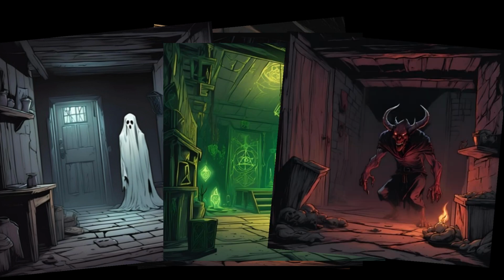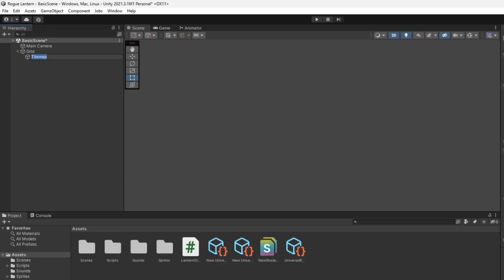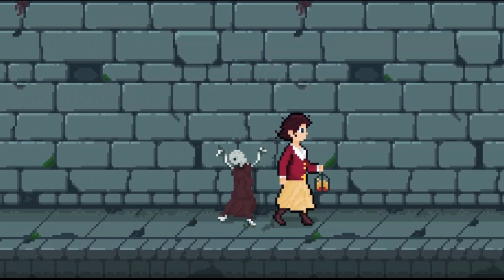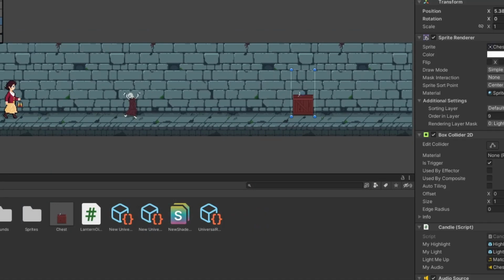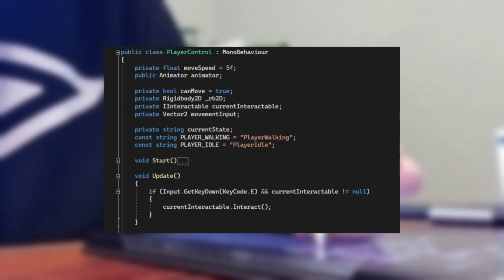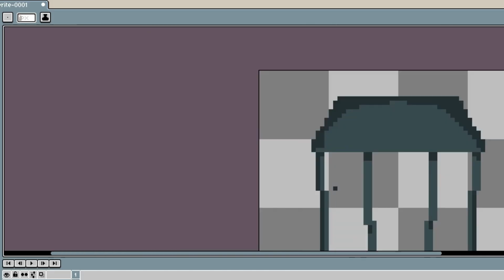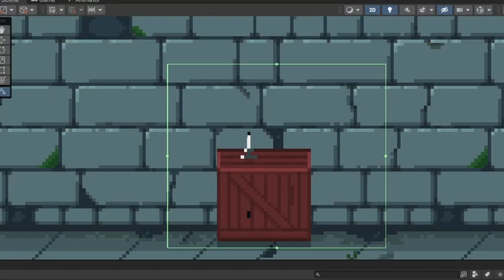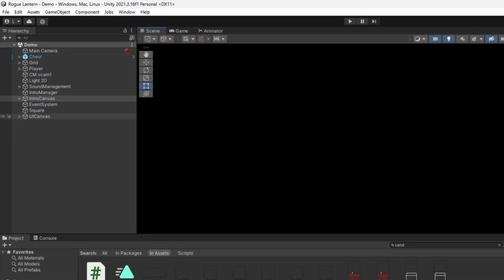A Light in the Dark // Rogue Lantern Part 1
Hey there! After half a year, I woke up from hibernation and get back in to game development :) (my bad)
I'm working on Rogue Lantern, a game with a smaller scope where my goal is to get a basic version and framework done.